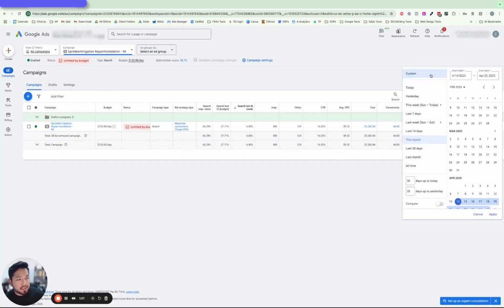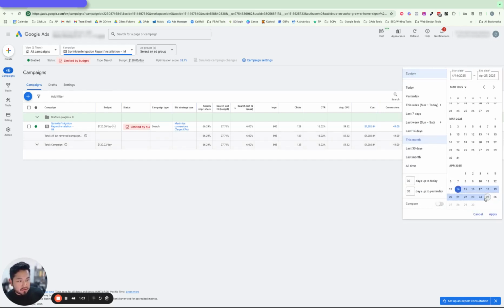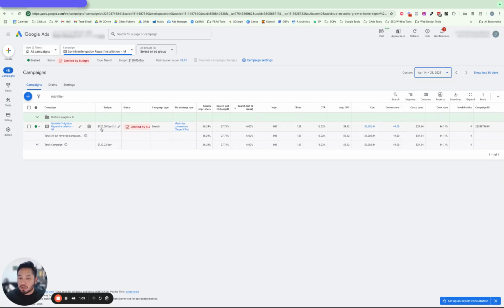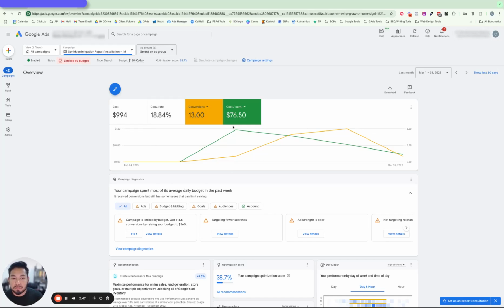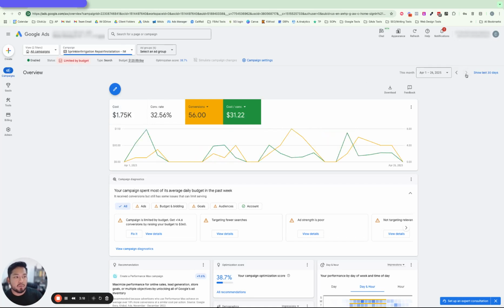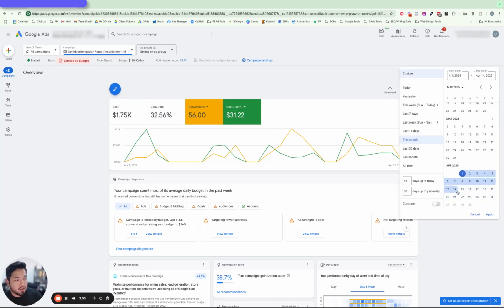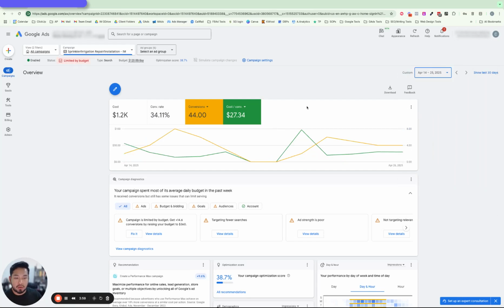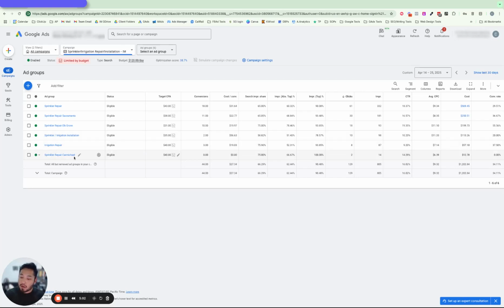How We Generated 44 Leads in 10 Days For This Sprinkler Repair Company With Google Ads!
Google Ads for Sprinkler Repair Businesses - Campaign Case Study

Do you have a sprinkler repair company? Are you struggling to run your own Google ads campaign? Do you want more sprinkler repair customers for your business?

In this Sprinkler Repair Google Ads case study video, I walk you through one of our top-performing sprinkler repair campaigns. Our campaign brought in over 44+ leads in just 10 days for our client.

If you have a similar business, be sure to apply to work with us today!